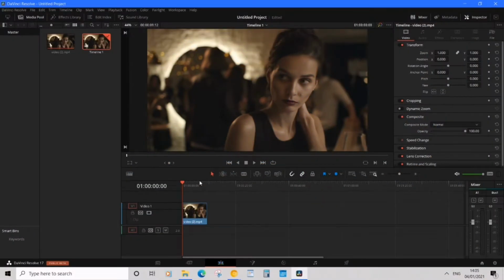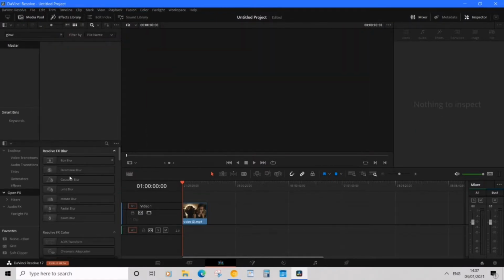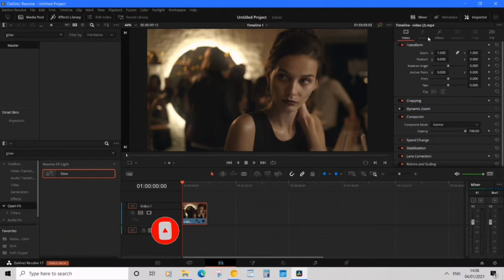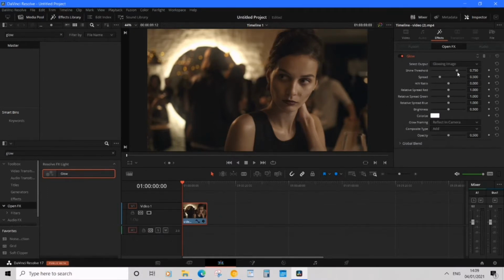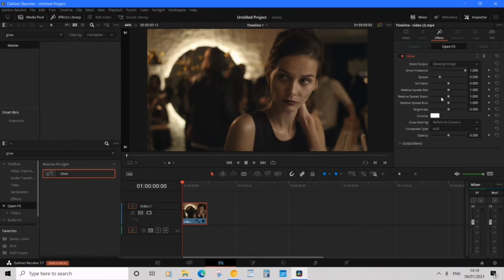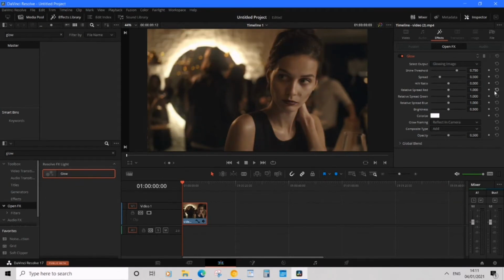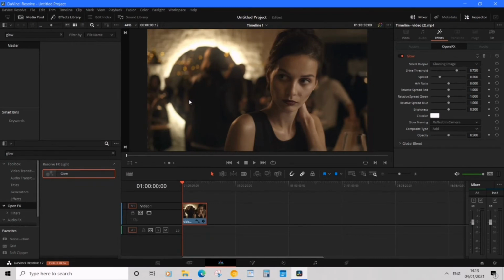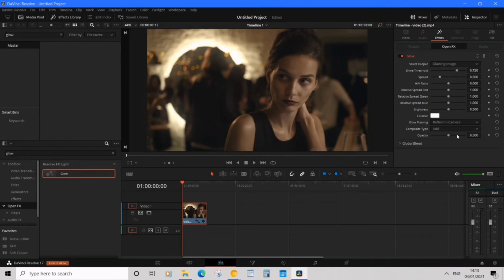Davinci Resolve 17 - How To Glow Effect Tutorial (2022)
Davinci Resolve 17- How To Glow Effect Tutorial in 2022

A quick tutorial on how to do the glow effect using Davinci Resolve 17 for beginners.